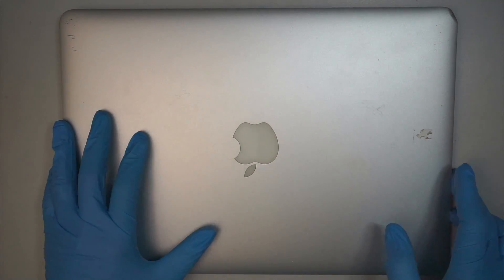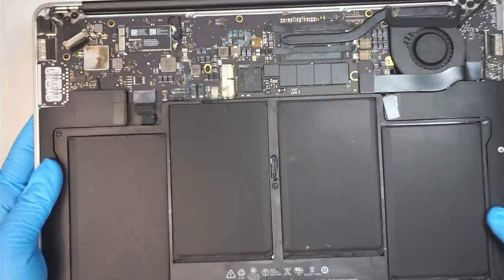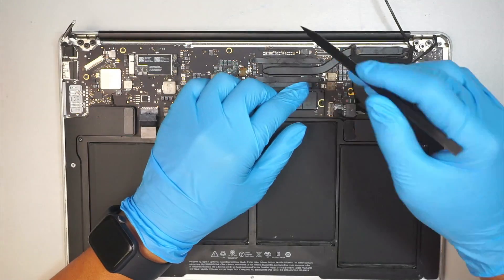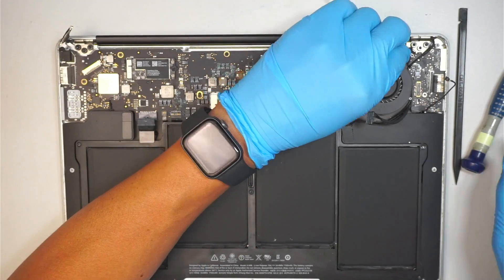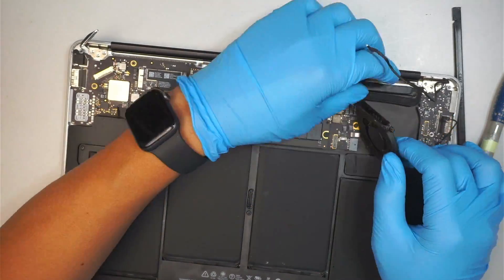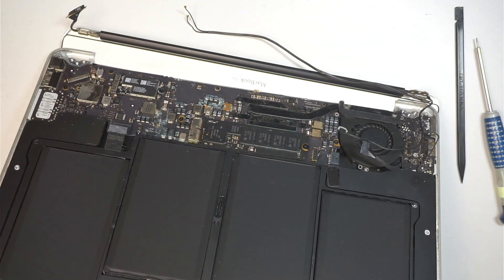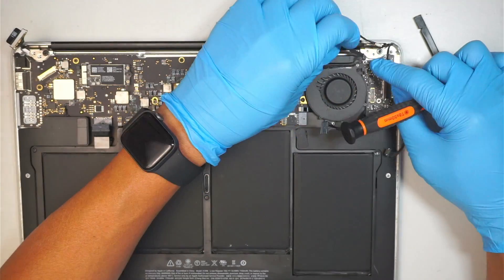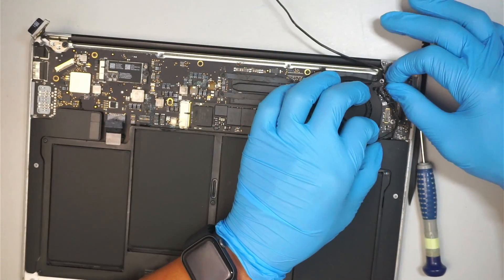Macbook Air A1466 Screen Replacement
This video is to show how to replace broken LCD screen on a Macbook Air A1466 13"

You can follow along with the model listed below:
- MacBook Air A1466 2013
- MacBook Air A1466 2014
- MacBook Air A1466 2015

Where to buy LCD Screen assembly ?

Where to buy cpu fan replacement ?

Where to buy battery replacement ?

Where to buy motherboard replacement ?

Upgrade SSD ?